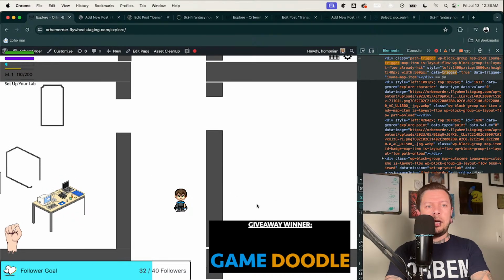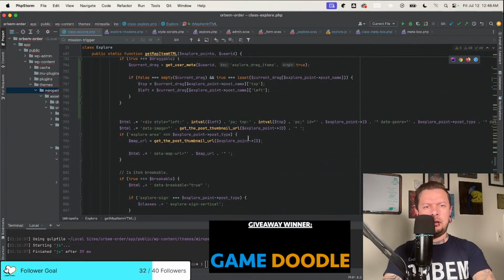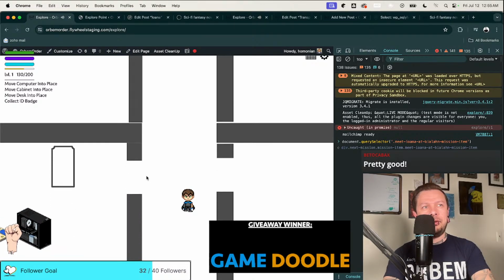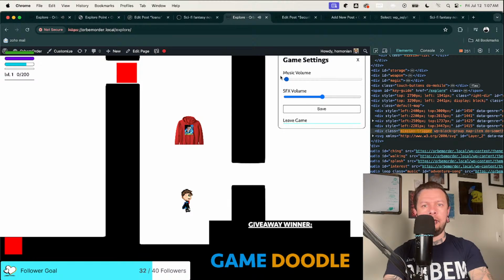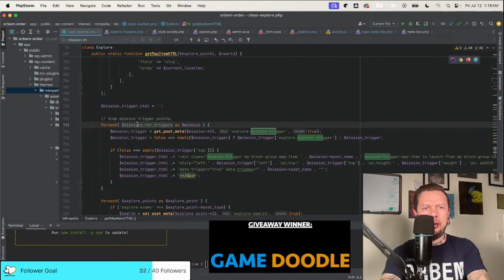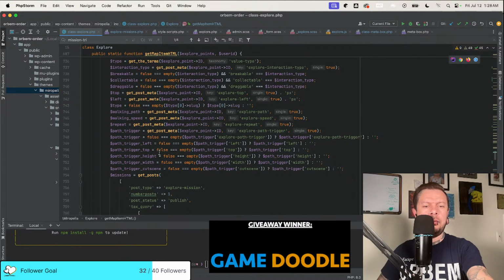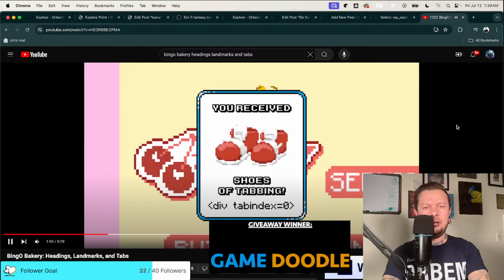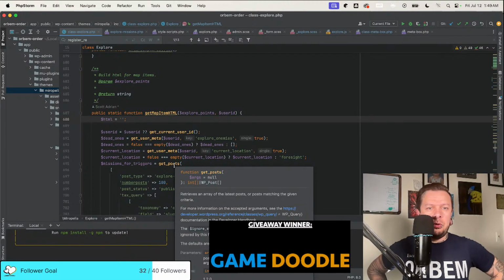Game Dev - WordPress Game Dev | Orbem Explore - Metal Piercer Programmer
Building an RPG video game based on my novel Orbem:

Oh and I'm making it in WordPress...